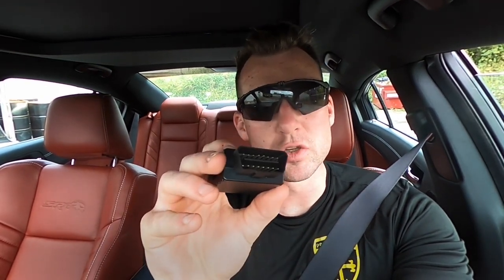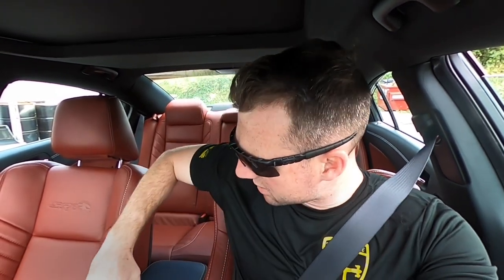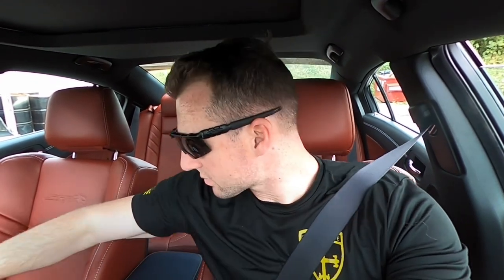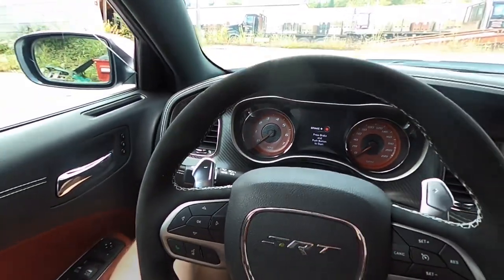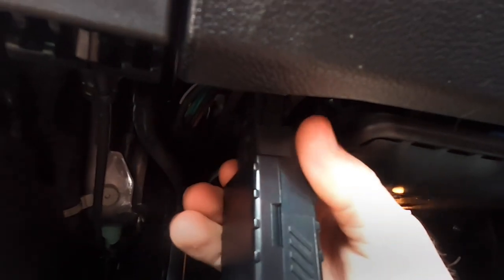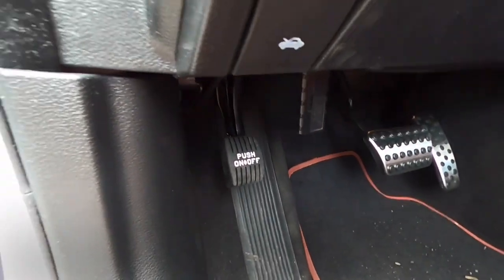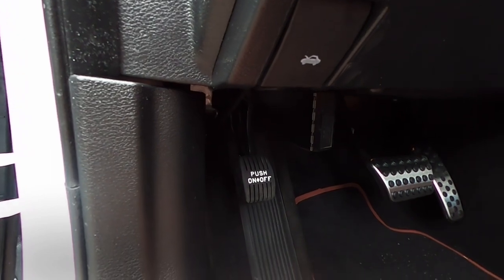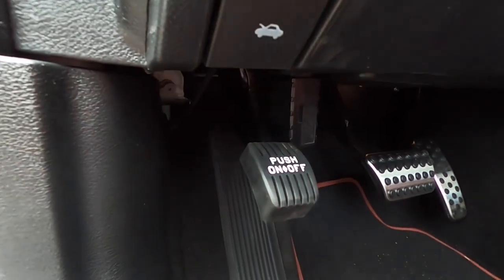HONEST REVIEW: CarLock GPS OBD2 Tracker on my 2022 Dodge Charger SRT HELLCAT JAILBREAK REDEYE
"Will CarLock work with your car?"

DODGE CHARGER KING DAYTONA
DODGE CHARGER SWINGER
DODGE CHALLENGER SWINGER
DODGE CHARGER SUPER BEE
DODGE CHALLENGER SHAKEDOWN
2023 Dodge DURANGO SRT HELLCAT
2023 Dodge Charger SCAT PACK WideBody
2023 Dodge Challenger SRT Hellcat Redeye
2023 RAM TRX
2022 Dodge Charger SCAT PACK WideBody
2022 Dodge Challenger SRT Hellcat Redeye
2022 RAM TRX
2021 Dodge DURANGO SRT HELLCAT
2021 Dodge Charger SCAT PACK WideBody
2021 Dodge Challenger SRT Hellcat Redeye
2021 RAM 1500 REBEL
2020 Dodge Charger SCAT PACK WideBody
2020 Dodge Challenger SRT Hellcat Redeye
2020 RAM 1500 REBEL
JAILBREAK